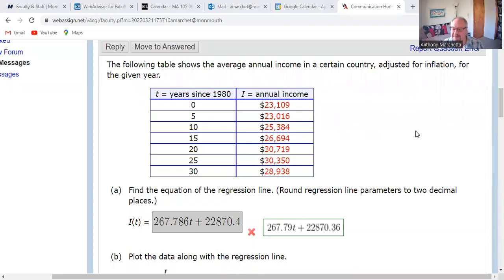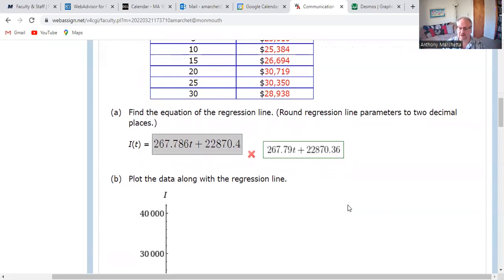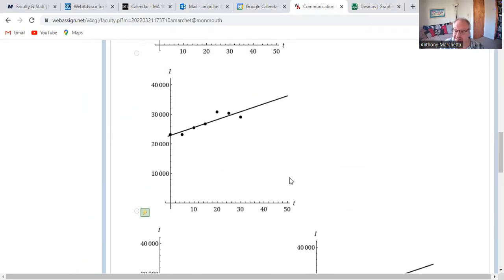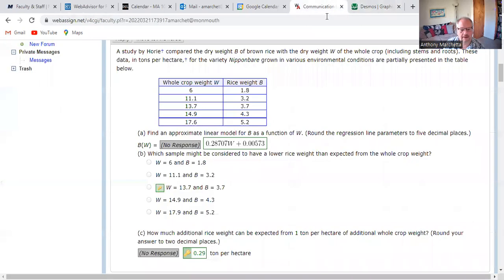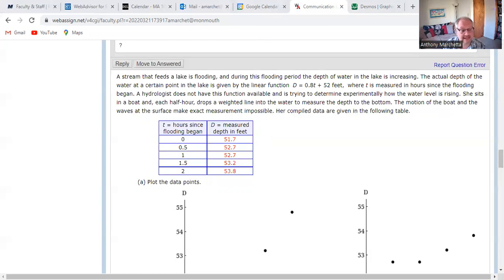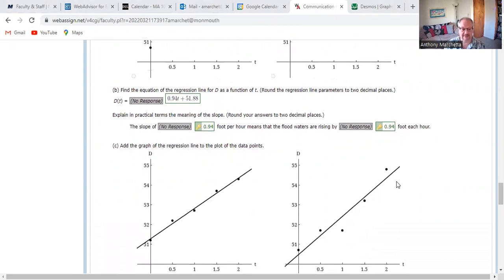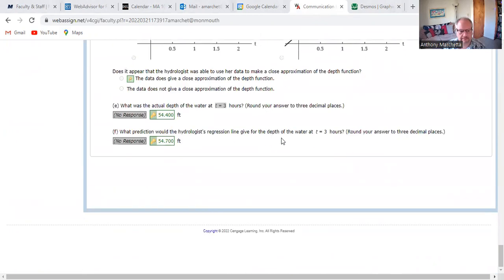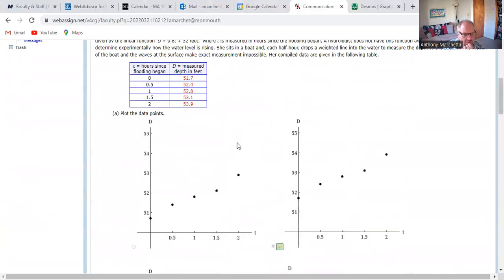MA 105 09 Lecture Video Exam #2 Review